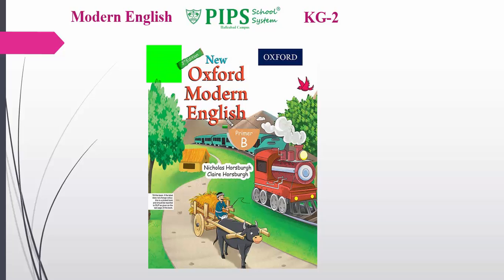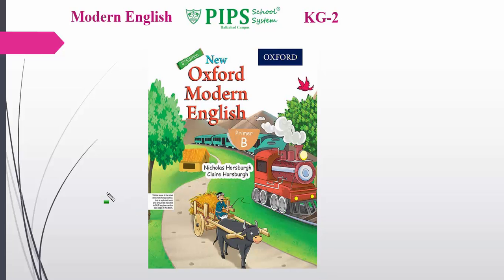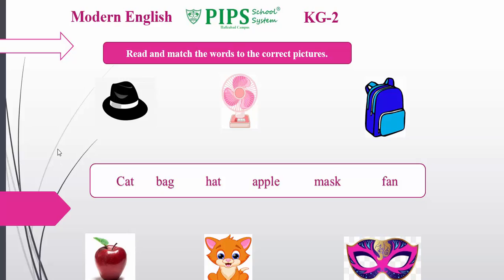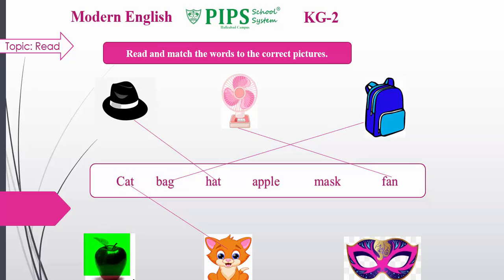Grade Kg2 English Lecture read and match the words to the picture by PIPS School System Hafizabad